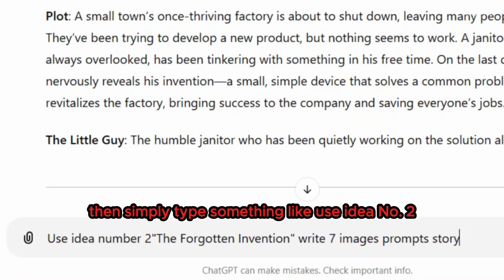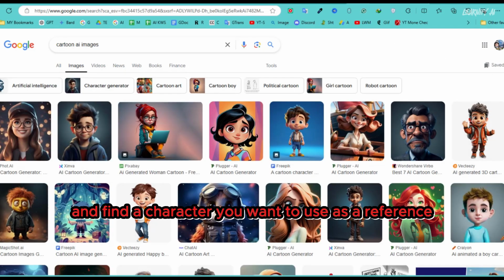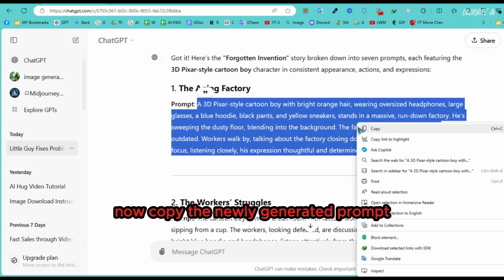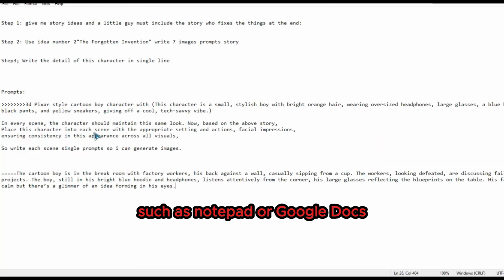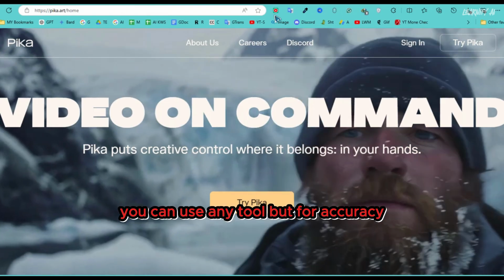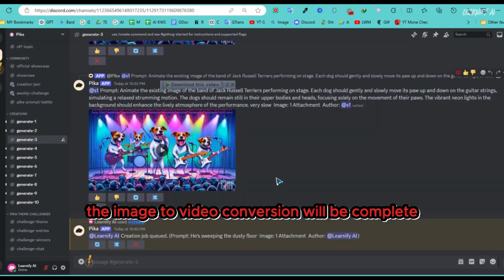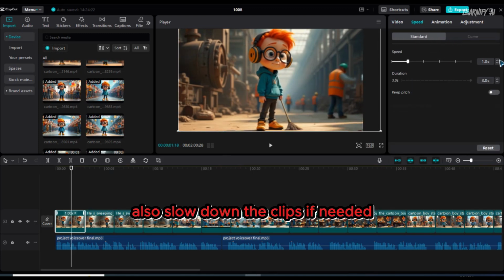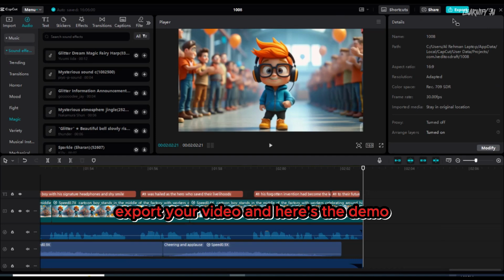Best AI Text To Animated Video Generator with Consistent Character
Are you tired of inconsistent characters in your AI-generated videos? Want to create captivating animations with consistent character designs? Look no further! In this video, I'll show you how to use the best AI text-to-animated video generator to ensure your characters stay true to themselves throughout your animations.

From understanding the importance of consistent characters to exploring the features of the top AI tools, I'll guide you through the process step-by-step. Discover how to create engaging and professional-looking animations with ease.

Step 1: give me story ideas and a little guy must include the story who fixes the things at the end:
Step 2: Use idea number 2"The Forgotten Invention" and write 7 images prompts the story
Step3; Write the detail of this character in a single line

Prompts:

=3d Pixar style cartoon boy character with (This character is a small, stylish boy with bright orange hair, wearing oversized headphones, large glasses, a blue hoodie, black pants, and yellow sneakers, giving off a cool, tech-savvy vibe.)

=In every scene, the character should maintain this same look. Now, based on the above story,
Place this character into each scene with the appropriate setting and actions, facial impressions,
ensuring consistency in this appearance across all visuals.

=So write each scene with single prompts so I can generate images.
=Now write the narration line for each scene:

Unlock the power of AI and bring your characters to life with the Best AI Text To Animated Video Generator! Imagine creating consistent, high-quality characters for your videos effortlessly—it's now possible with AI! This is a game-changer for anyone looking to produce professional animated content.

In this tutorial, I’ll show you how to use an AI video generator to create stunning animations with consistent characters. You'll also learn how to make consistent characters in AI using tools like Pika Art and Stable Diffusion. Whether you're a beginner or an expert, you’ll discover how to create consistent characters that enhance the storytelling of your videos.

Don't miss out on learning how to make consistent characters in Pika Art—it's one of the best ways to achieve professional results for free! With this free AI video generator, you'll see just how easy it is to develop consistent characters in AI that perfectly fit your creative vision.